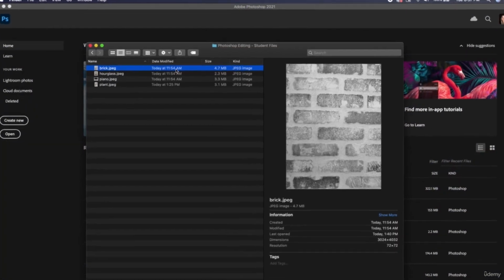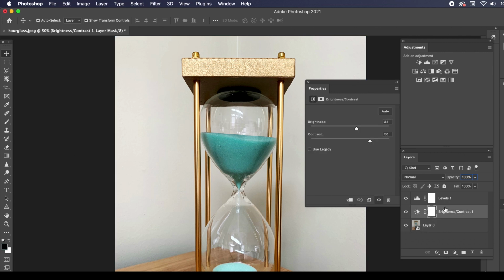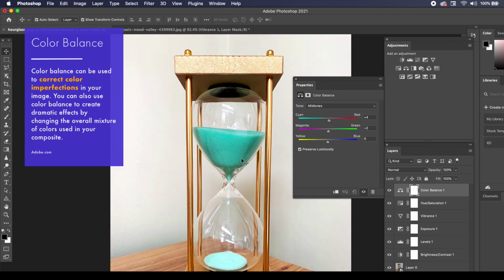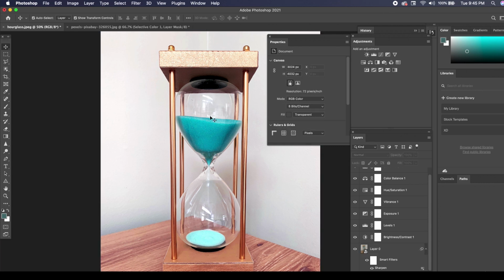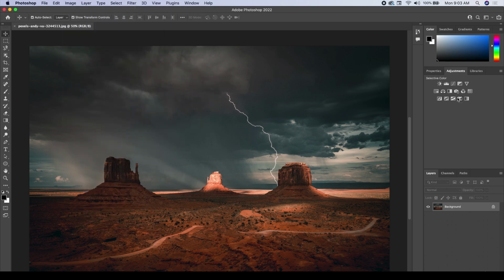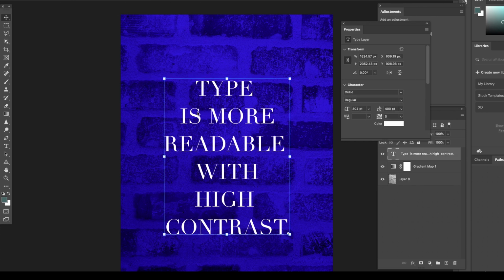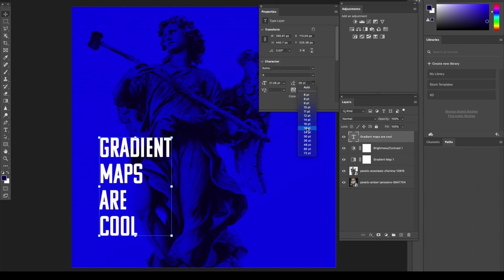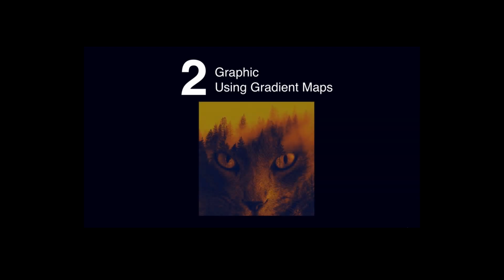Photoshop Editing The Plant Photo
Access to Adobe Photoshop, Illustrator & InDesign (Or Affinity Designer, Affinity Photo, Affinity Publisher as an Alternative). I will be using the Adobe Creative Cloud versions, but those with older version can still get a lot out of this class. Those wanting to take the course with Affinity products will find some tools and names do differ so Adobe is preferred.
If you use Adobe products, I highly suggest using versions CS6 or higher to have a more smooth experience with the course, but not a requirement.